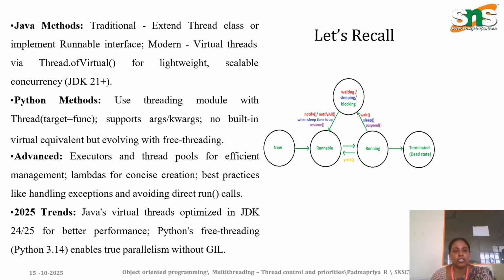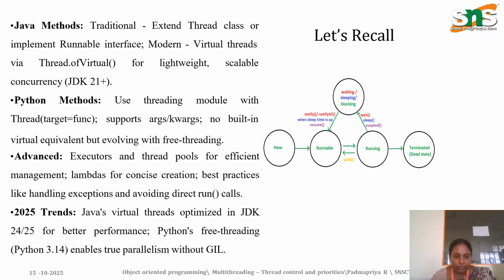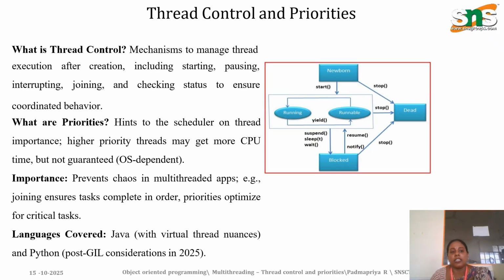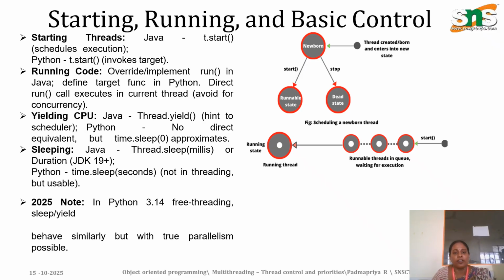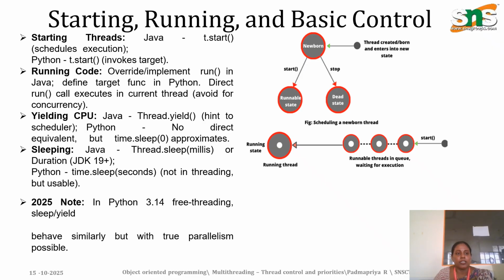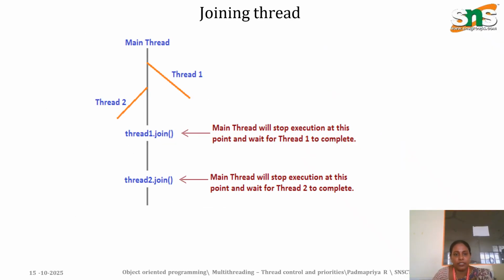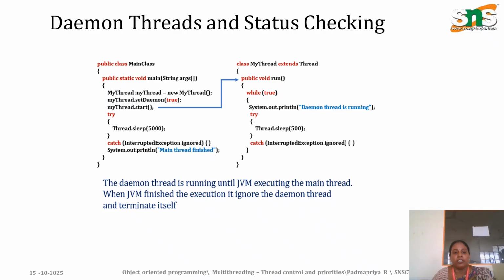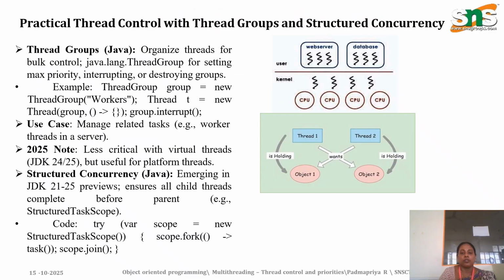Exception in Multi threading|Object Oriented Programming|SNSInstitutions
Multithreading in Java is a programming paradigm that allows multiple parts of a program, known as threads, to execute concurrently within a single process. This enables a program to perform several tasks simultaneously, improving responsiveness, efficiency, and resource utilization, especially in applications that require background processing or user interface interactions.
Key Concepts:
Thread: A lightweight sub-process, representing the smallest unit of execution within a program. Threads share the same memory space of the parent process, allowing for efficient communication and data sharing.
Concurrency: The ability of a system to handle multiple tasks at the same time, giving the illusion of simultaneous execution, even on a single-core processor where the CPU rapidly switches between threads (time-slicing).
Parallelism: The true simultaneous execution of multiple tasks on a multi-core processor, where different threads can run on different cores at the same time.